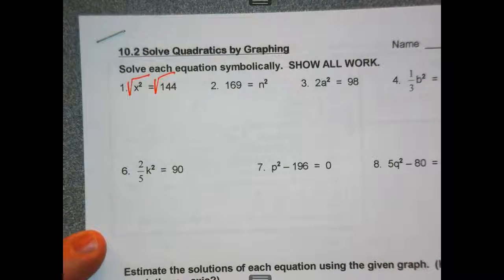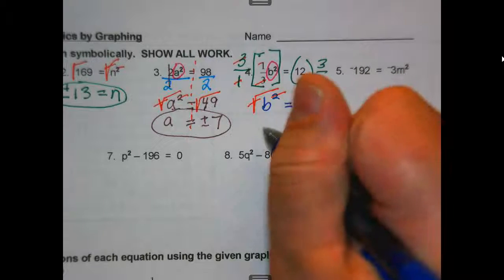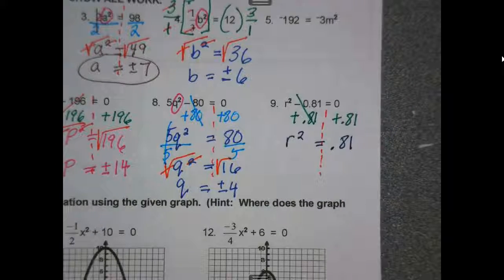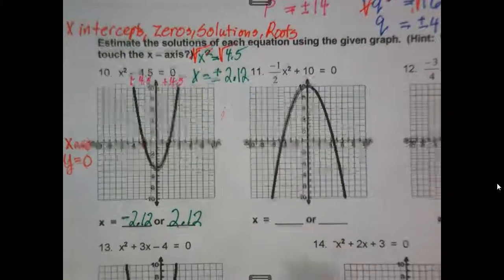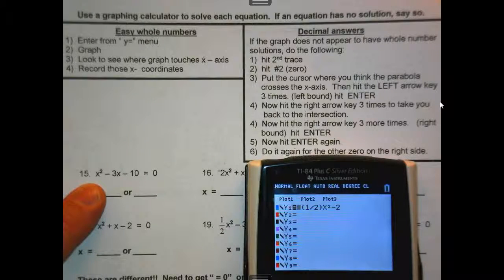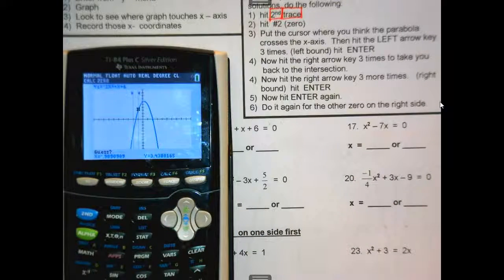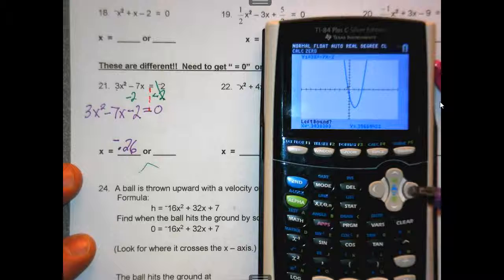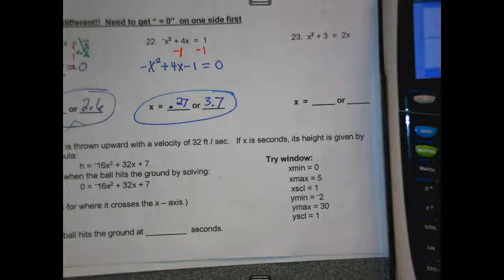A1 10.2 Note Key - Solve Quadratics by Graphing 2018-2019